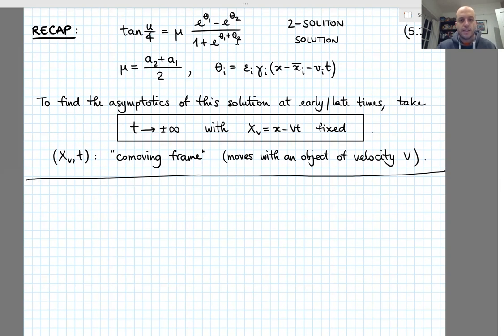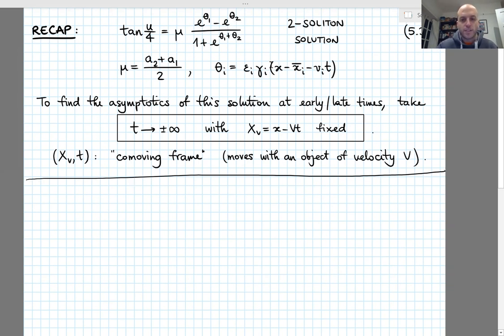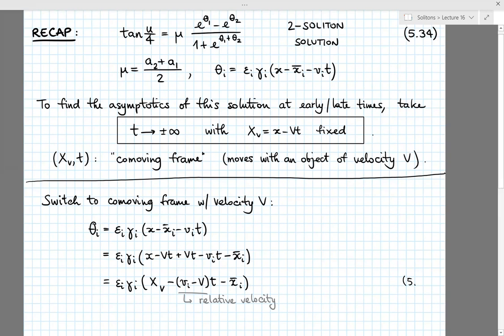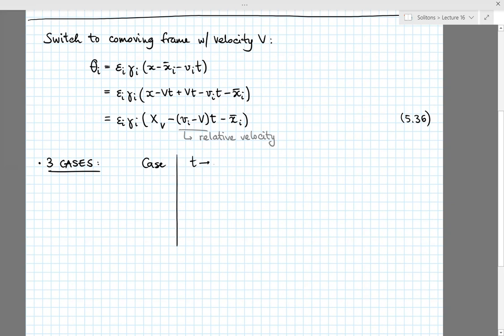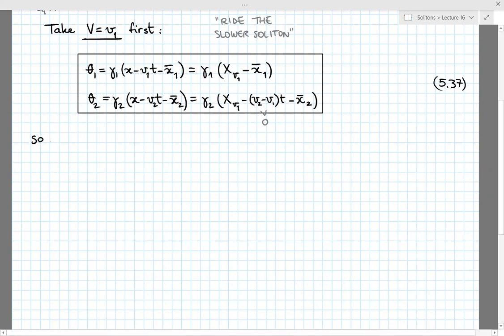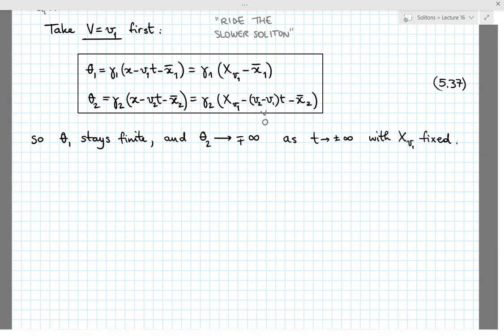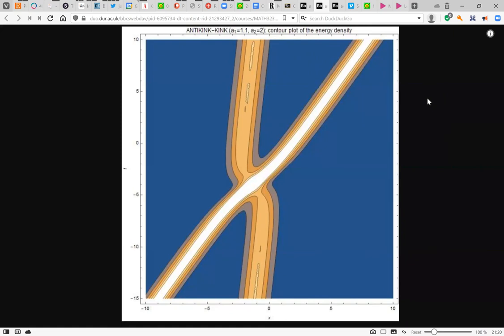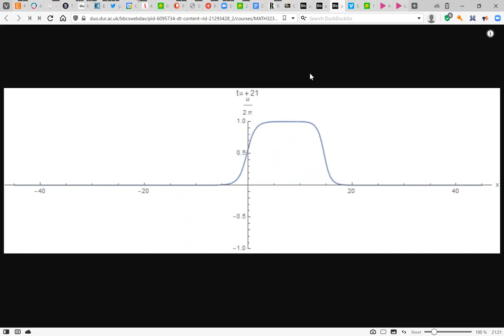Lecture 16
0:00 Recap
2:00 Generalities of asymptotics in comoving frame (velocity V)
15:08 V=v_1 (smaller than v_2 and larger than 0): riding the slower soliton
28:50 Phase shift of the slower soliton (kink)
34:10 V=v_2 (larger than v_1): riding the faster soliton
39:40 Phase shift of the faster soliton (antikink)
40:15 Plots and animations of the kink-antikink solution